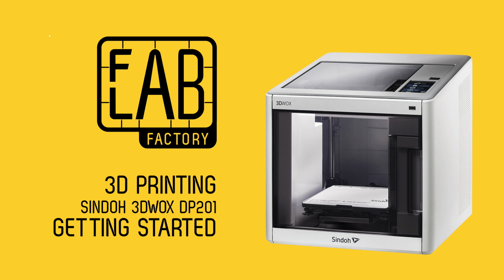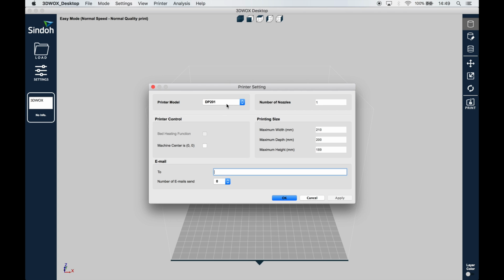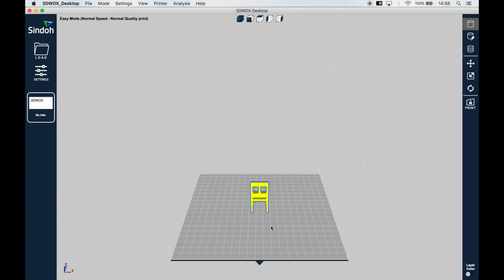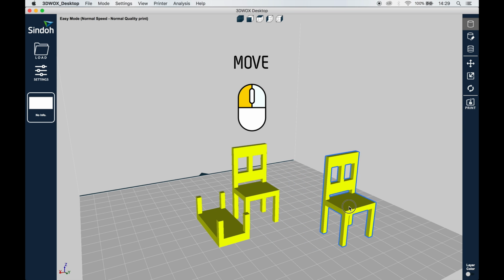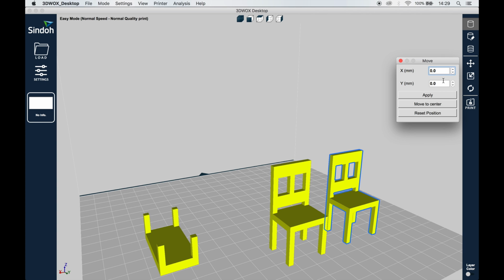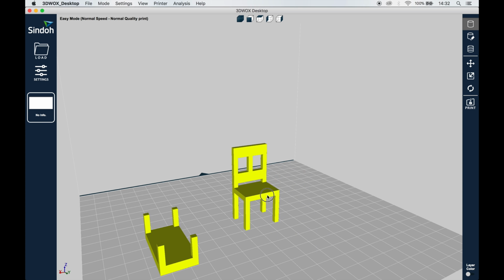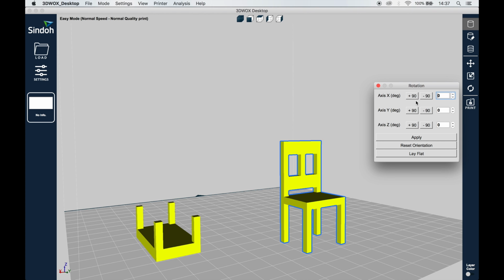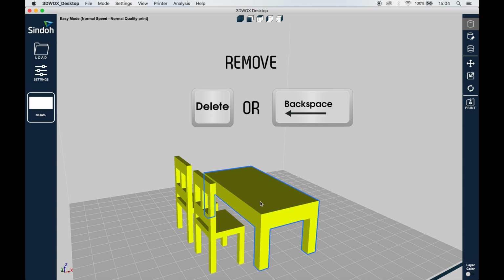3D-Printing with Sindoh 3DWOX - Getting Started (1/5)